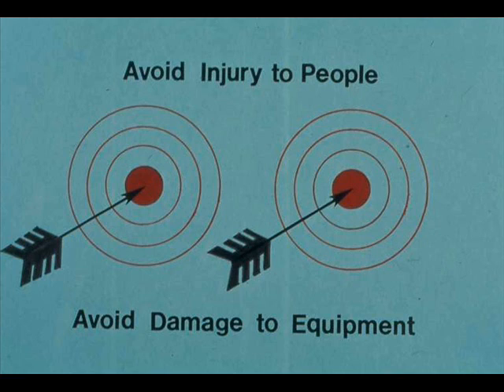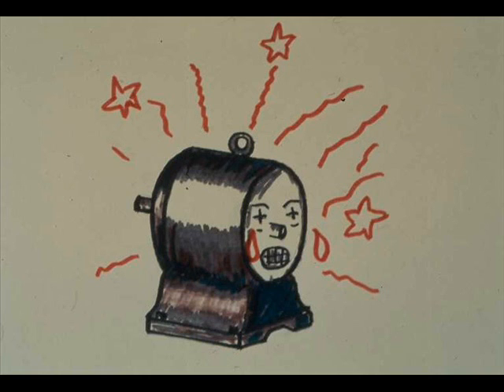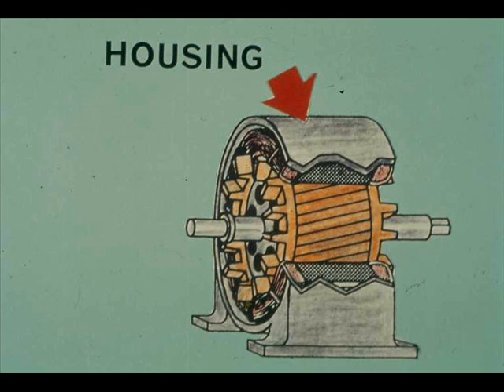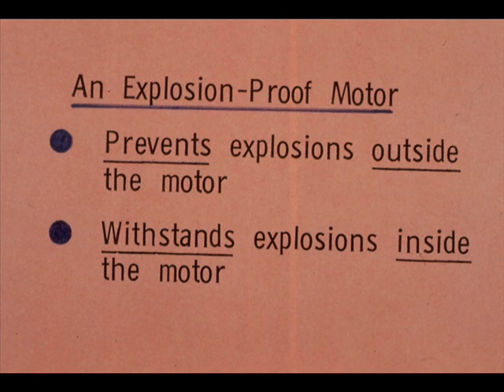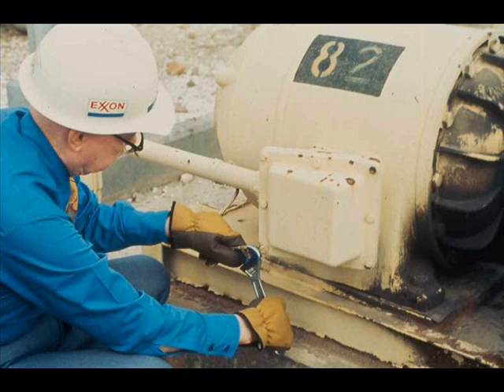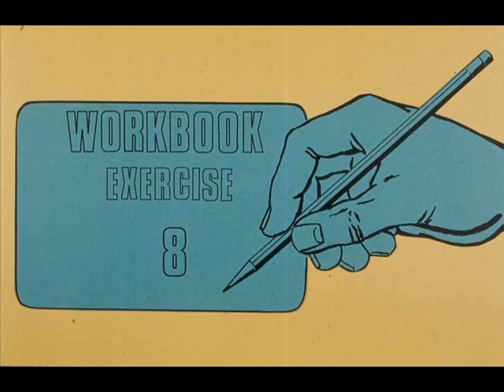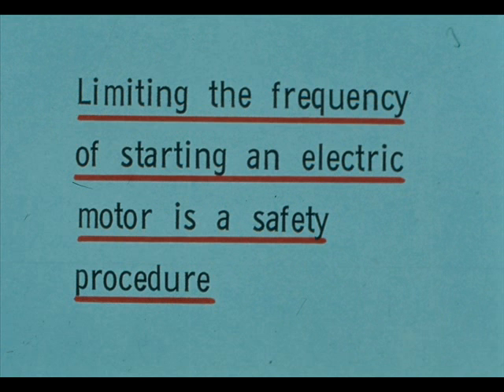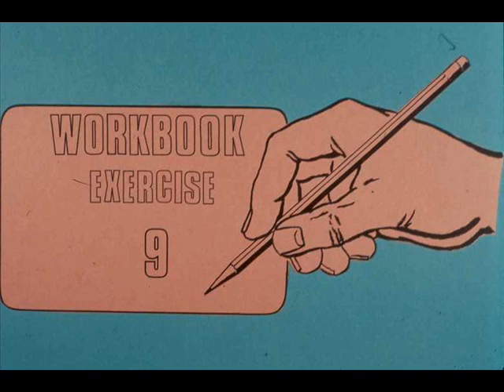Electric AC Motor Part 4 | Introduction Electric AC Motor | Inspection | Repair | Troubleshoot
Electric AC Motor Repair Part 4
Introduction of Electric AC Motor, Principle of Electric AC Motor, Basic Construction of Electric AC Motor,